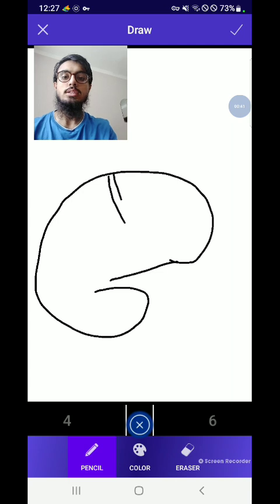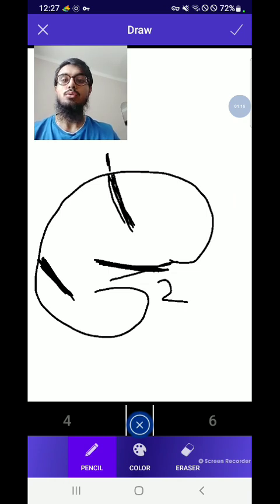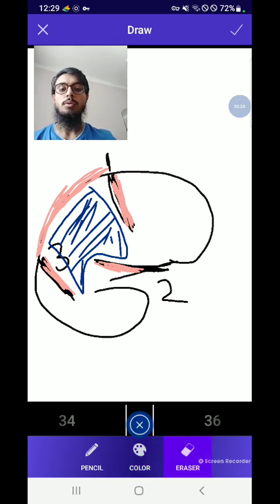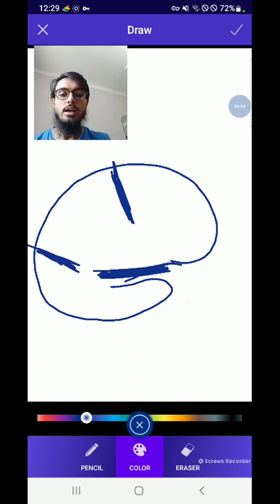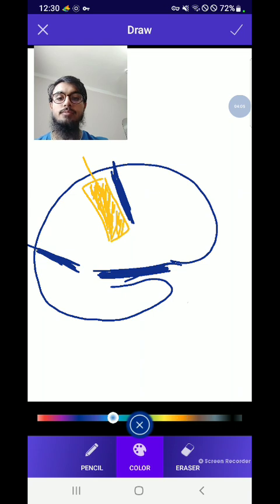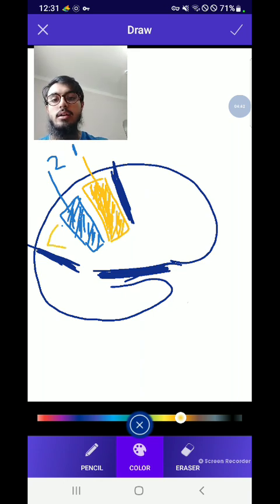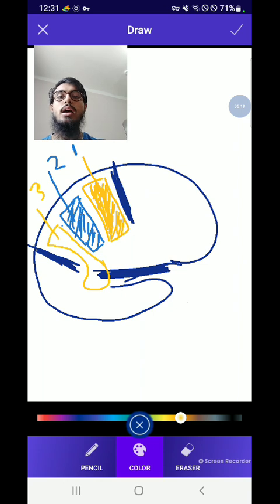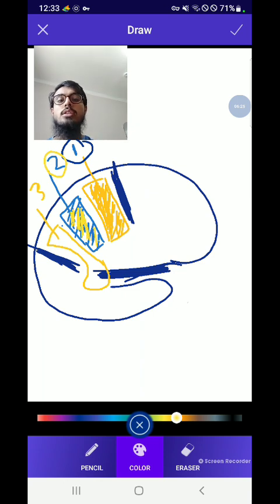Parietal lobe Boundaries and functional anatomy 🧠💥